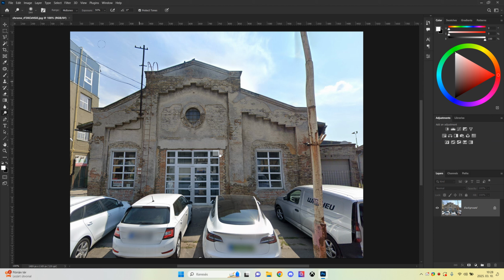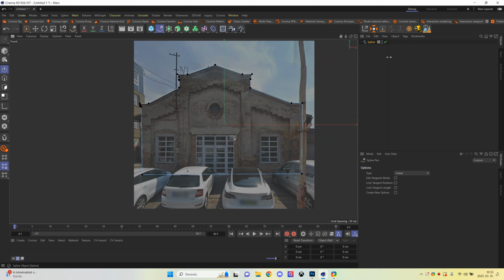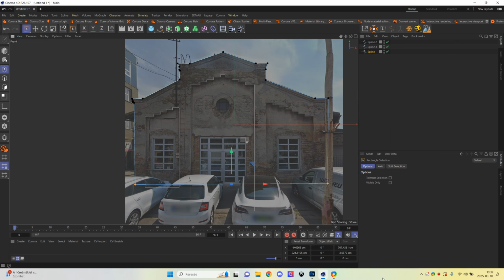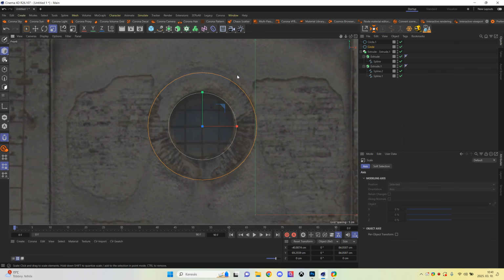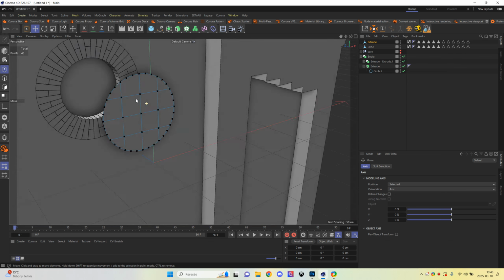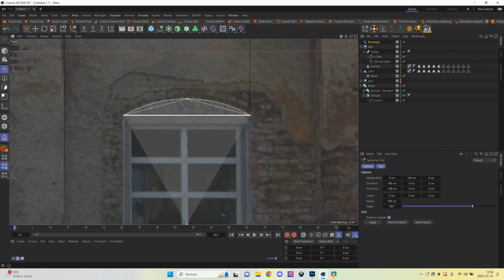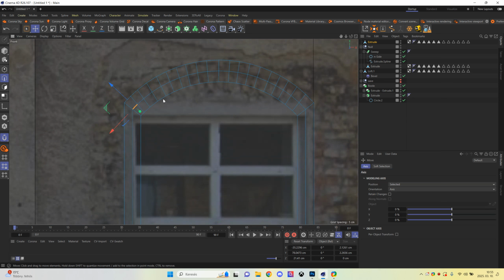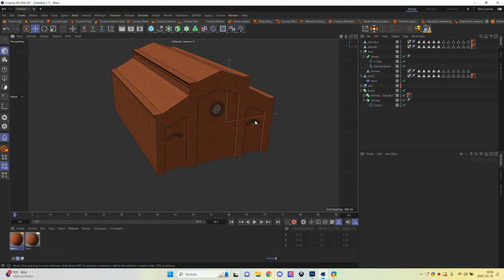csepel industries facade example modeling in c4d